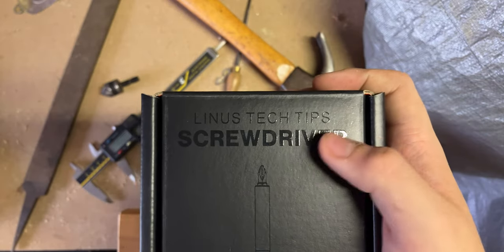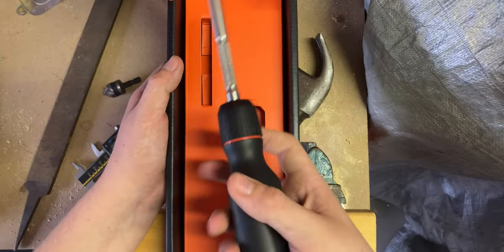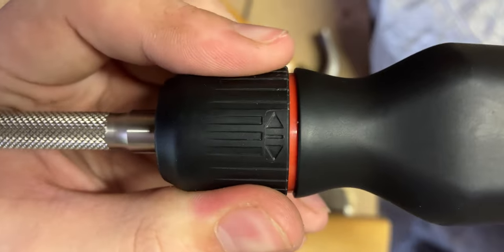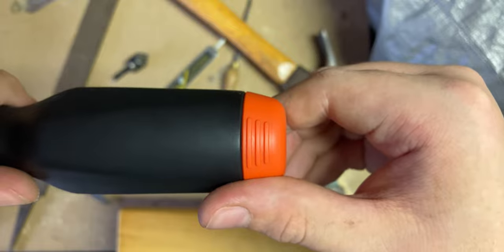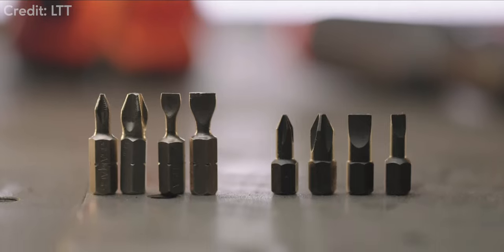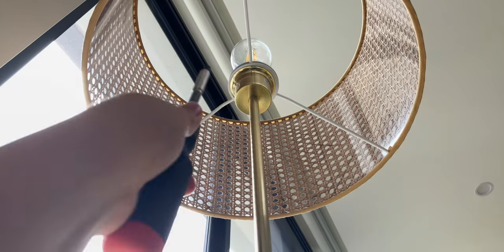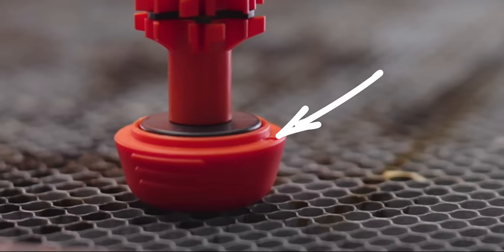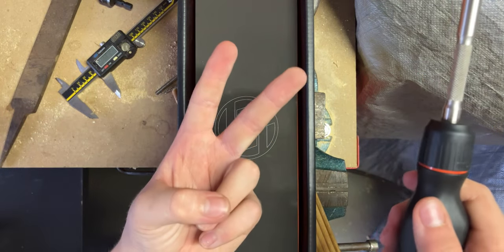This SCREWDRIVER costs $100!